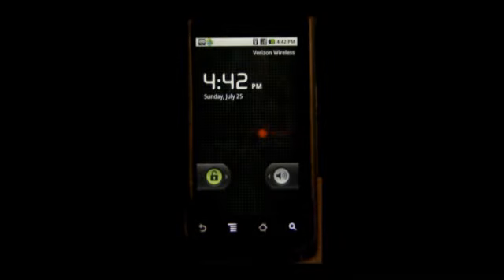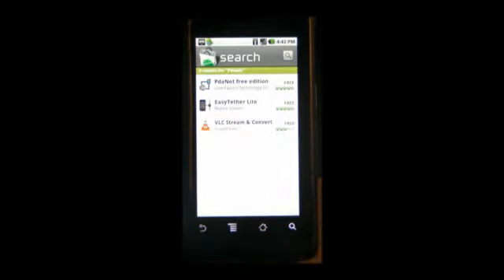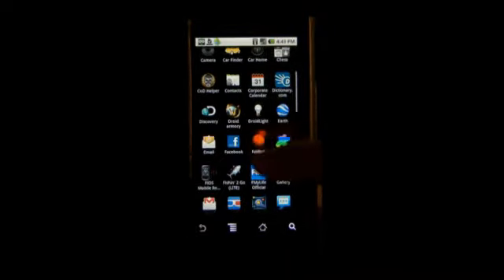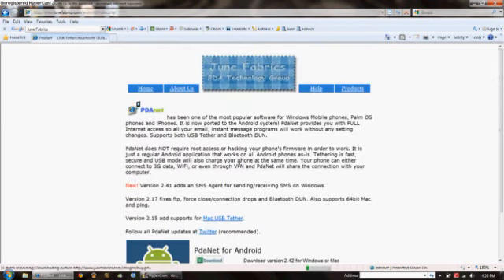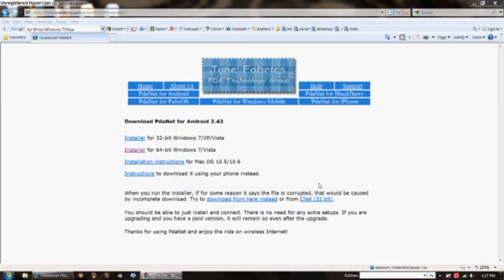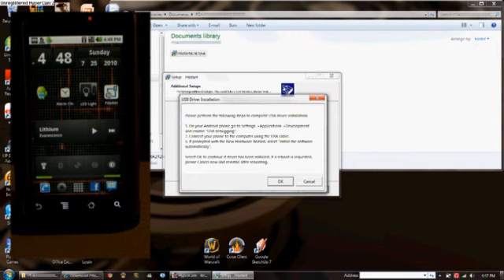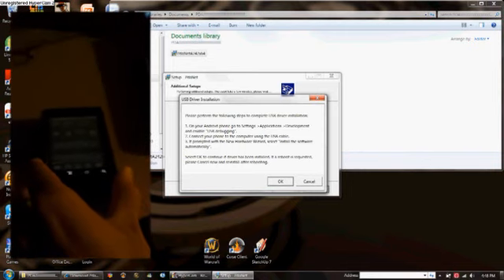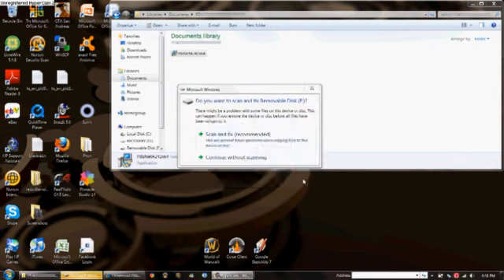WiFi anywhere via your smartphone Tutorial (Droid, iPhone, Blackberry)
PDANet TUTORIAL